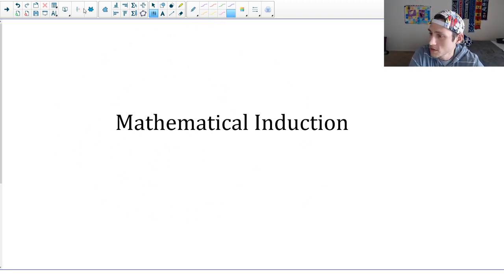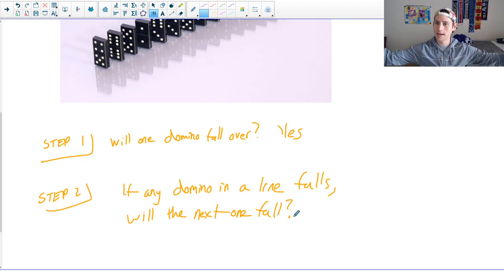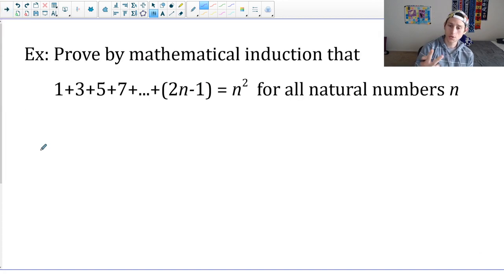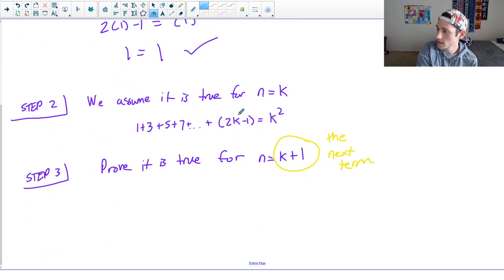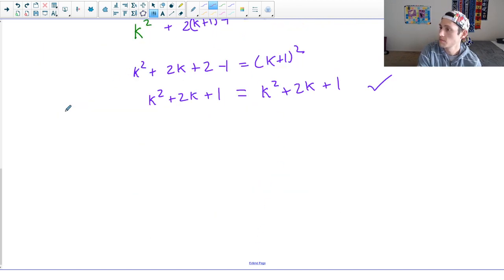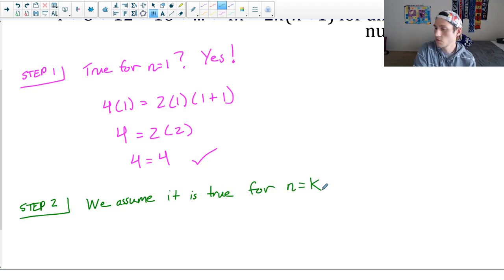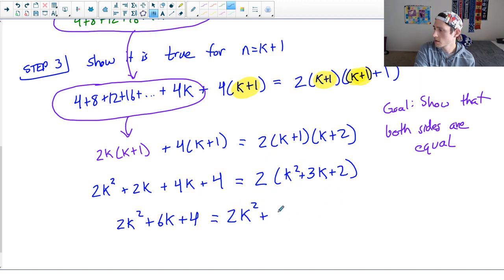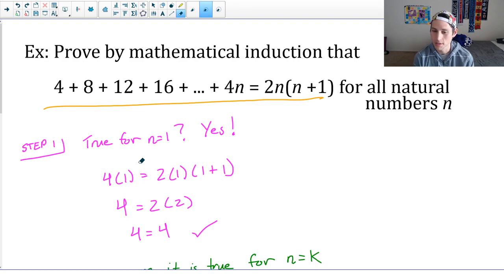MA | Day 27 | Mathematical Induction